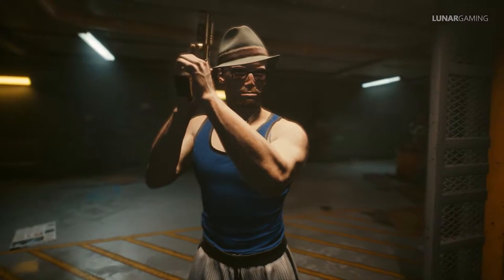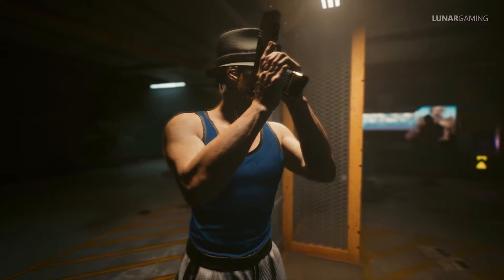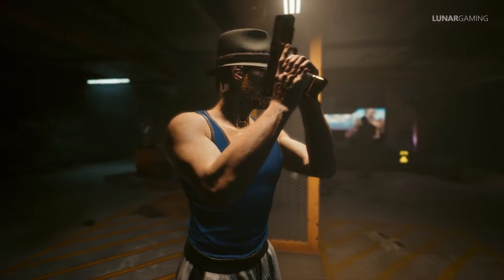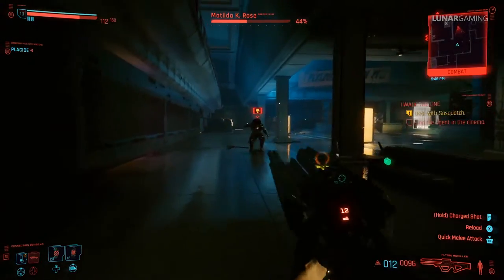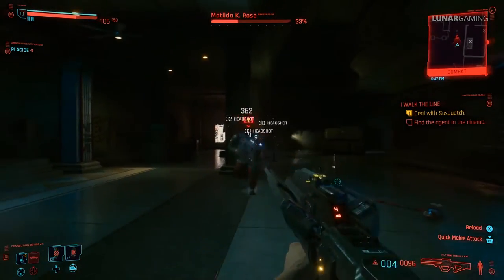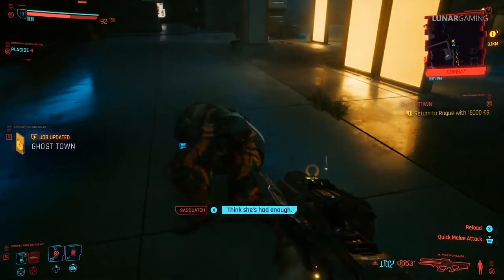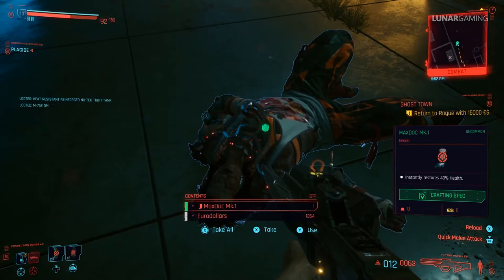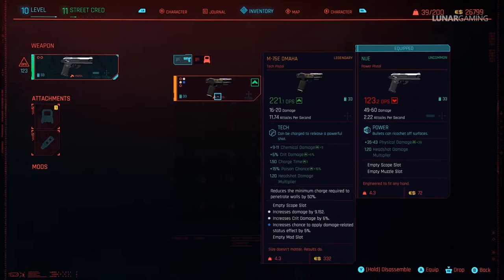Cyberpunk 207 ~~ Legendary Armor & Weapon Location [[2020]]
Note: Our purpose, when making video, is NOT to steal other people's videos, but to share those in quality compilation with other people.